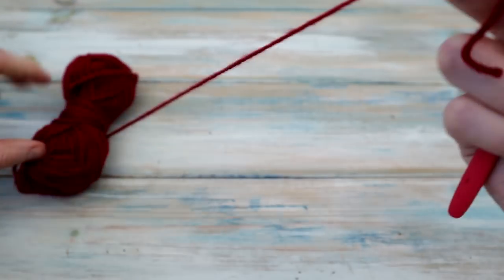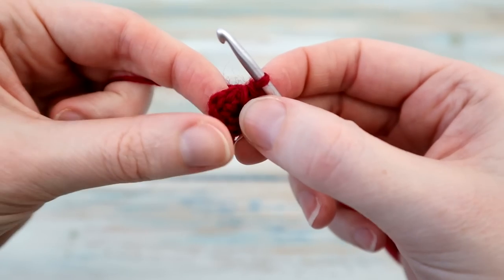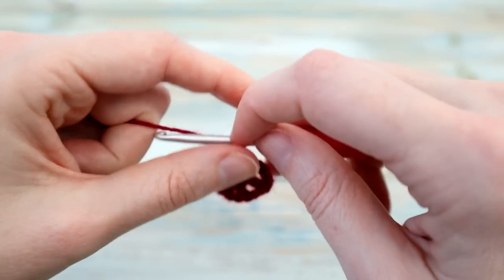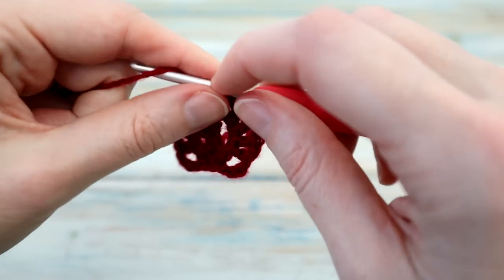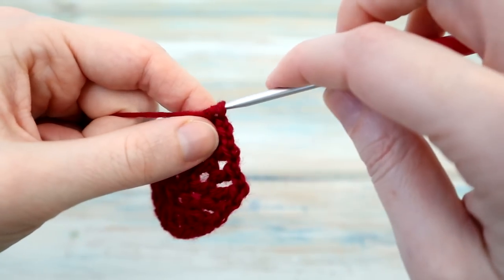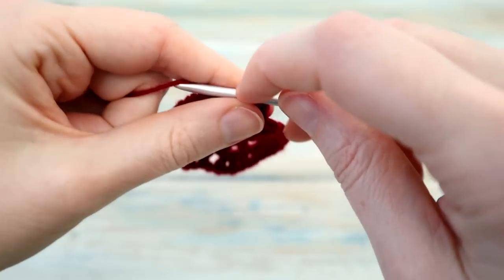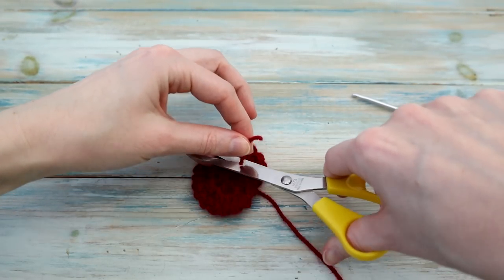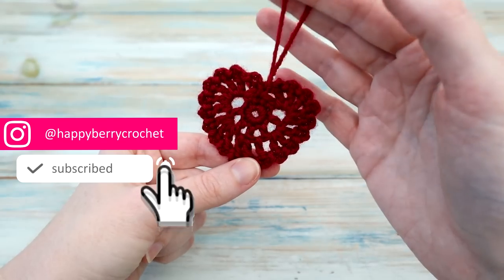Crochet Lace Heart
In this video I show you how to crochet a picot lace heart! Spot the error and comment if you find it below!! lol

This tutorial is part of my countdown to Christmas advent calendar on my where I'm sharing lots of tutorials, patterns and giveaways throughout December! (2019)